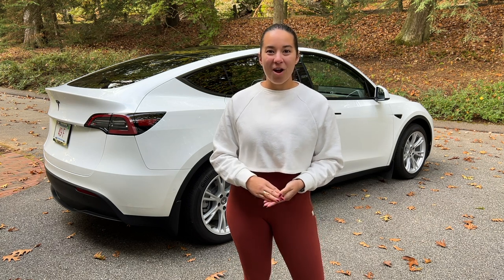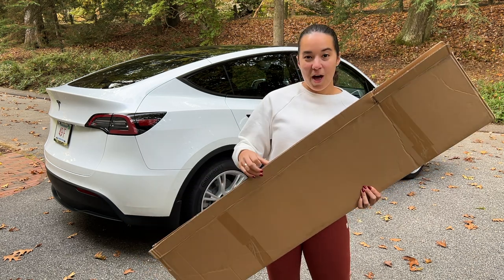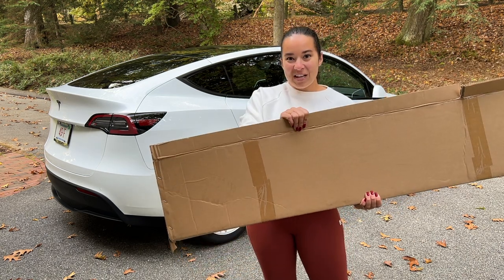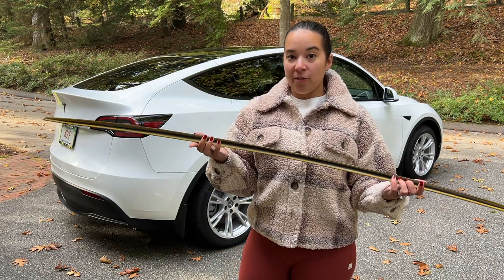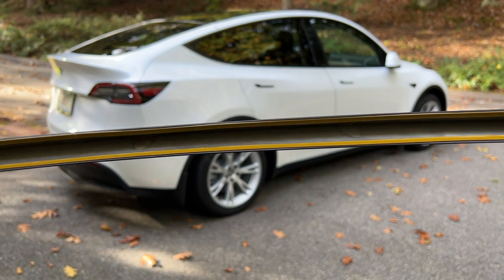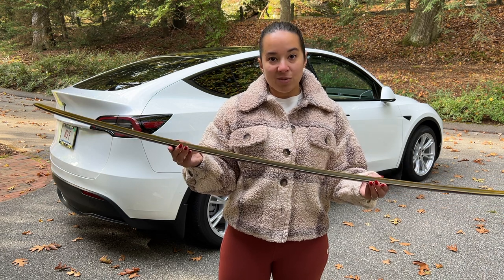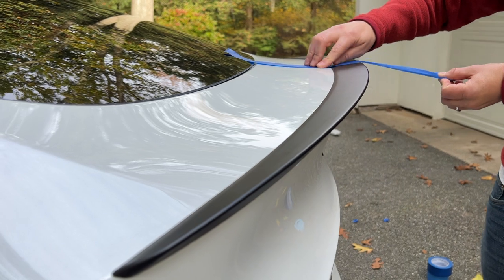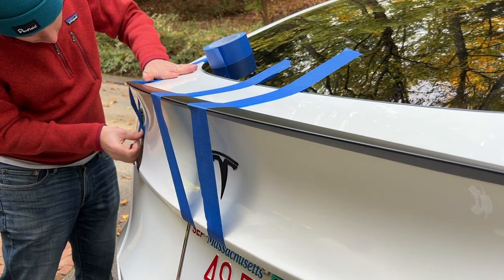Installing a Basenor Rear Spoiler on Our Tesla Model Y - Amazon Matte Black Tesla Spoiler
We own a 2021 Tesla Model Y and we are installing a matte black Basenor spoiler that we bought on Amazon! Watch us unbox the spoiler, show you how to prep the paint and how to actually install it!

Shop Everything We Bought on Amazon for our Tesla Model Y:
1) Wheel Cap Covers
2) Phone Mount (Updated in 2022)
3) Spigen Screen Protector
4) Public Charger Adapter Lock
5) EZ Pass Skin Cover
6) EZ Pass Mount
7) Console Organizer Tray
8) Plasti Dip
9) Webcam covers
10) Charging cable organizer
11) USB-C to Lightning Cable
12) Sentry Mode Hard Drive
13) Basenor Sun Shade

Save Money!